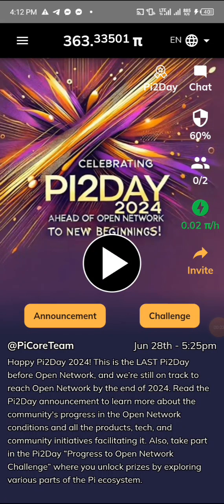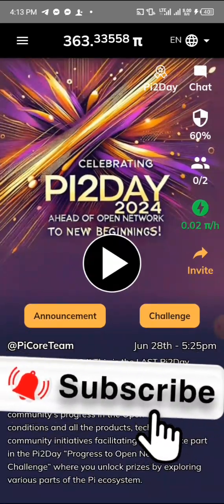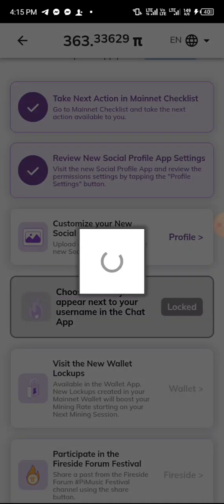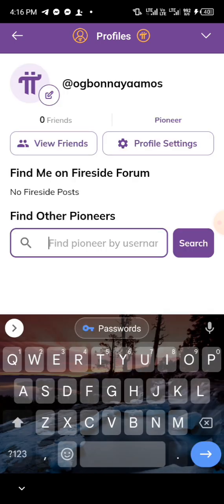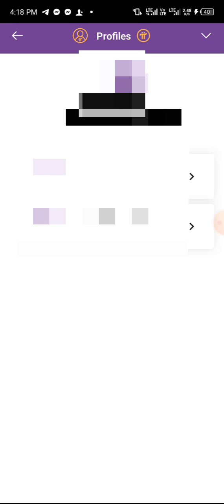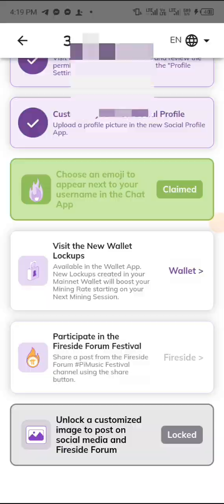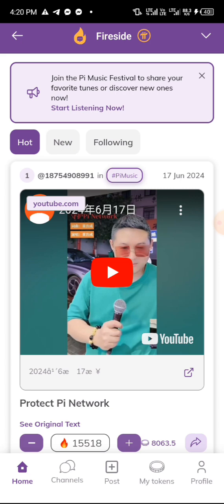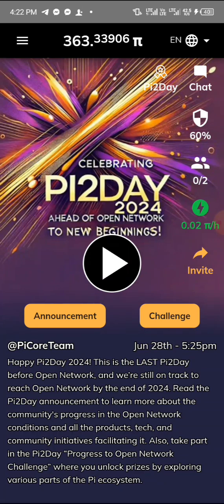Pi Network Users: Important Update - Protect Your Pi Coin Now! | Do This Or You Lose Your Coins.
Don't risk losing your Pi coin! Watch this crucial update to ensure you're secured. Click the link in our bio to stay up-to-date!

Please note that I'm an AI and do not endorse or promote any specific cryptocurrency or investment.